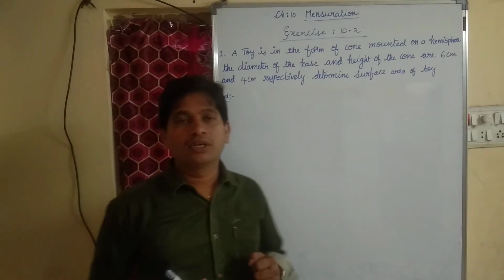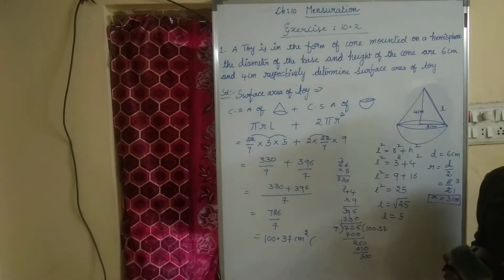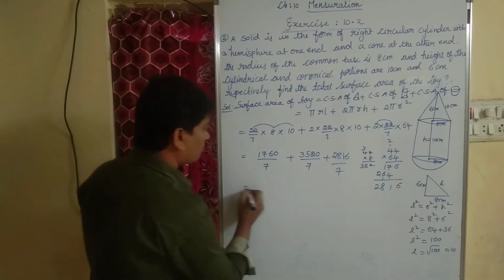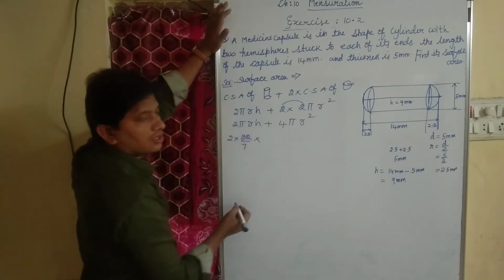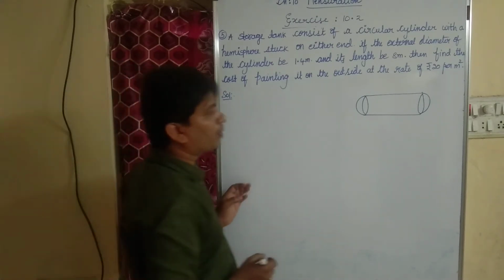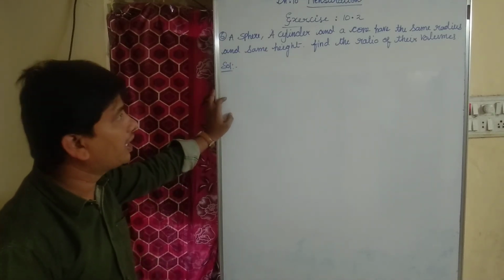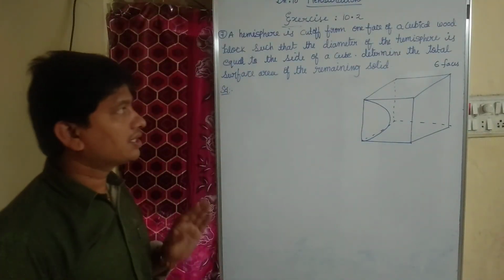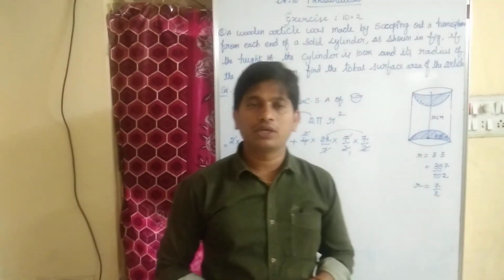Mensuration#ts ssc exercise 10.2